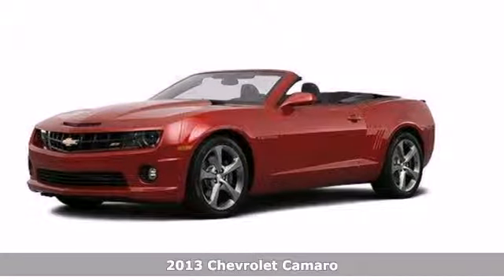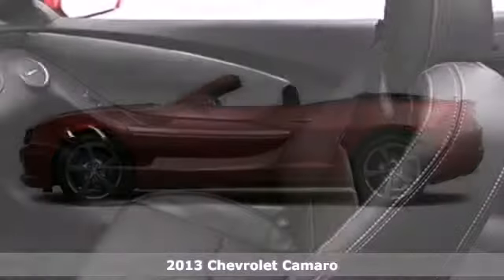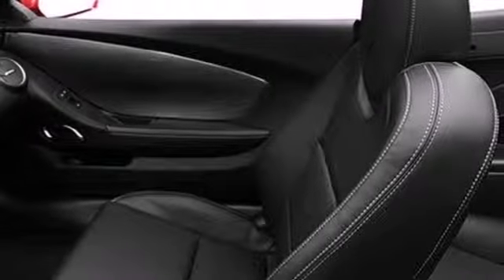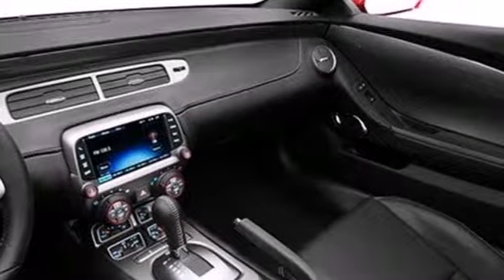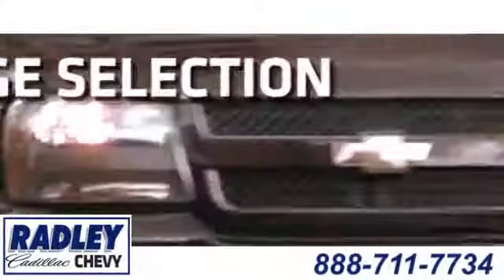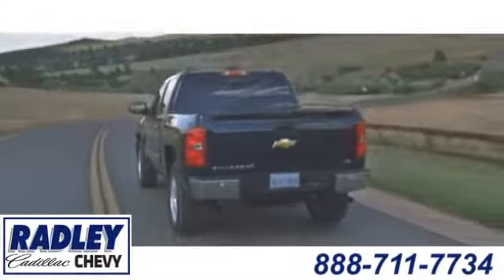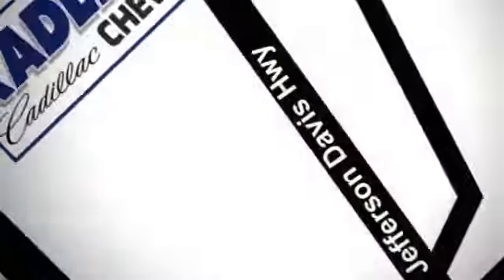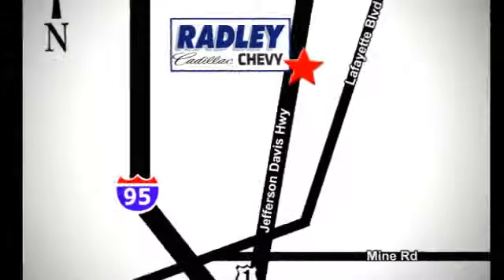2013 Chevrolet Camaro Fredericksburg VA Price Quote, VA C43411 - SOLD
Year: 2013
Make: Chevrolet
Model: Camaro
Trim: LT
Engine: V6 3.6L
Transmission: Automatic
Color: Crystal Red Tintcoat
Interior: Beige
Stock #: C43411

Address:
3670 Jefferson David Hwy